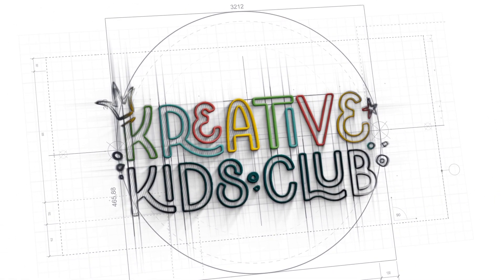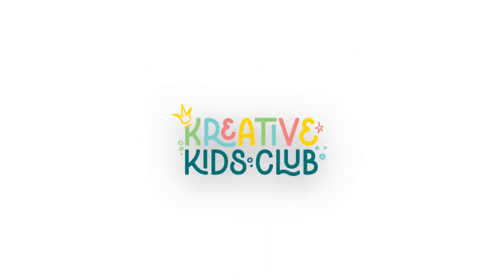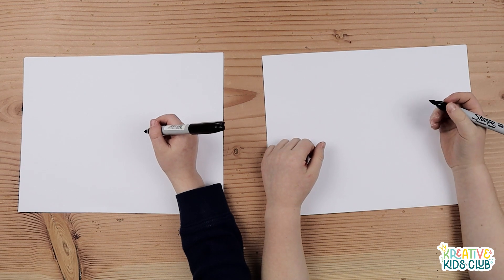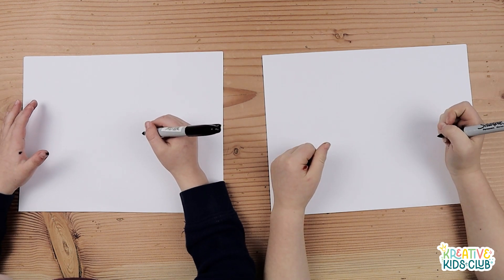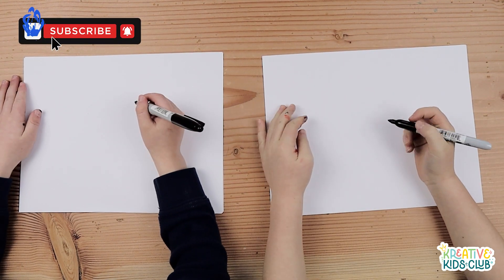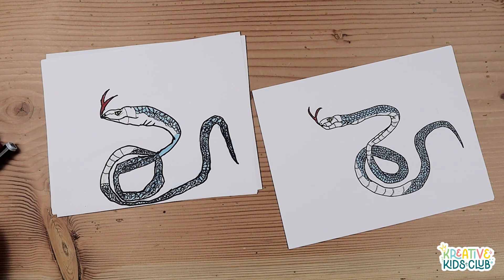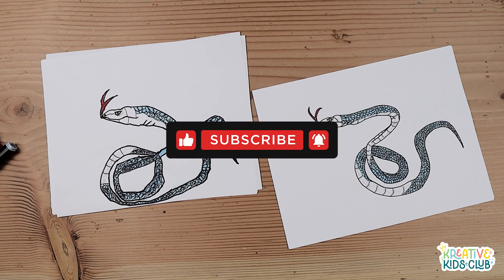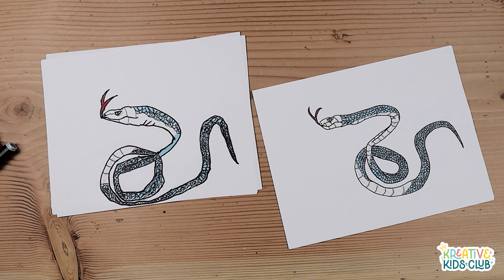Learn How to Draw a BLUE VIPER SNAKE | Educational Step-by-Step Drawing Tutorial for Kids!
🎨 Welcome to Kreative Kids Club, where art meets adventure! 🐍 Join us in this exciting drawing tutorial as Hudson and Carter teach you "How to Draw a Blue Viper Snake" step by step. Get ready to unleash your artistic talents and create a mesmerizing viper illustration!

Prepare your paper, markers, pencils, and erasers for an art-filled journey into the world of viper snakes. Hudson and Carter will be using sharpie and alcohol markers in this episode, but feel free to use whatever medium you prefer.

✨ **Drawing a Blue Viper Snake - Step-by-Step:**
1. **Gather Your Supplies:** Ensure you're ready for a creative exploration.
2. **Unraveling the Viper's Form:** Hudson and Carter break down the details for an authentic viper snake drawing.
3. **Infusing Personality:** Add character and make your viper illustration come to life.
4. **Finishing Touches:** Complete your masterpiece with expert guidance.

🌟 **More Artistic Adventures Await – Drawing a Viper Snake:**
Explore additional drawing tutorials by visiting our Hudson and Carter have a collection of captivating tutorials for young artists like you!

🐾 **Join the Kreative Kids Club Community:**
We can't wait to see your incredible blue viper snake drawings!

Let's build a community of young artists together, exploring the wonders of art!